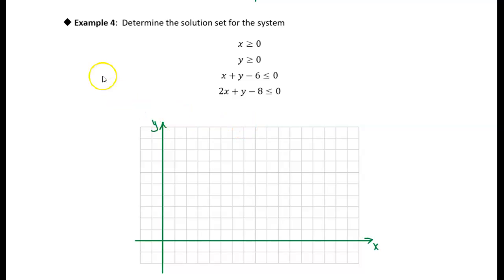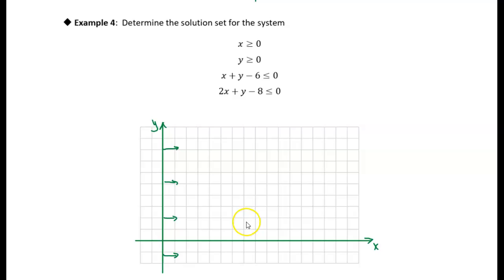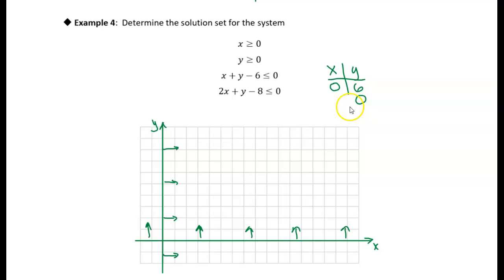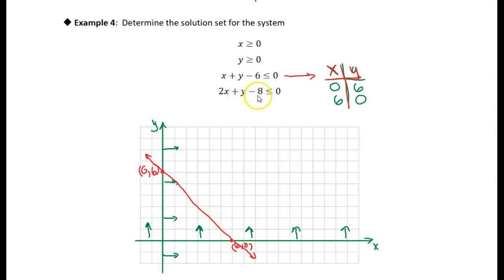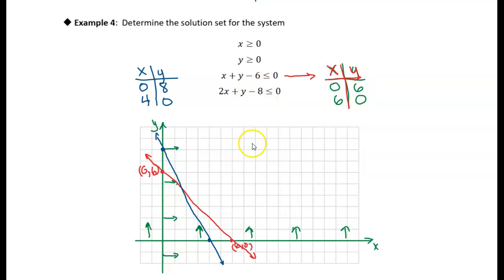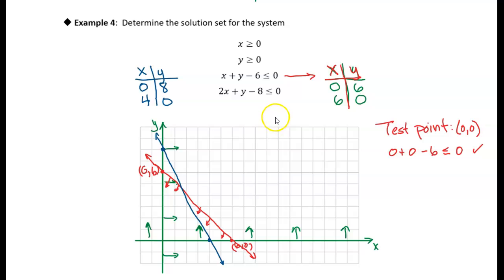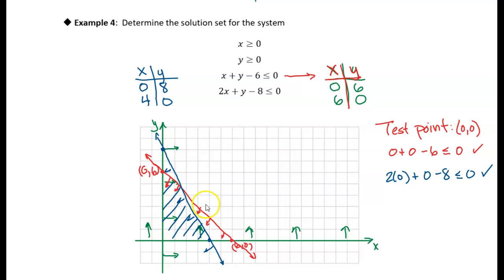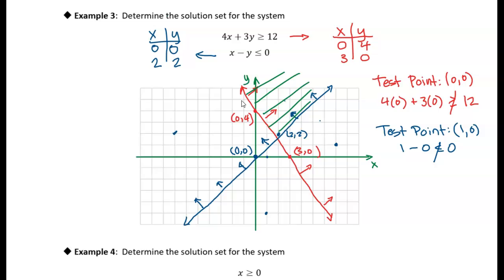3.1 Linear Inequalities: Example 4